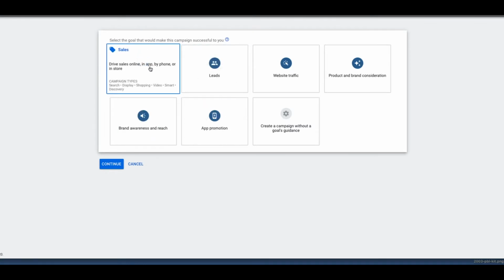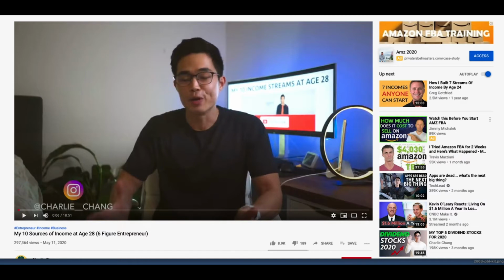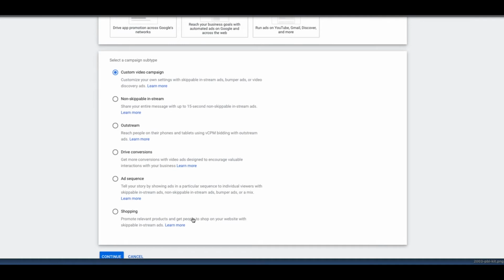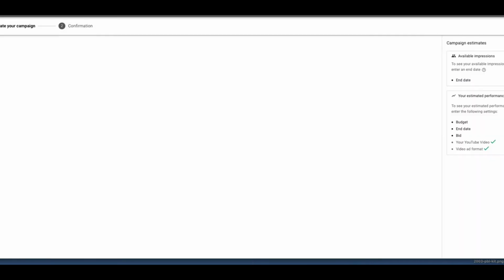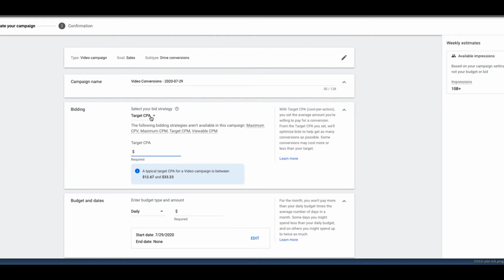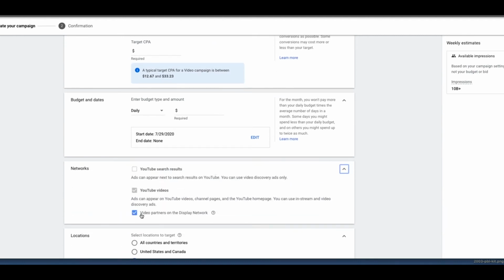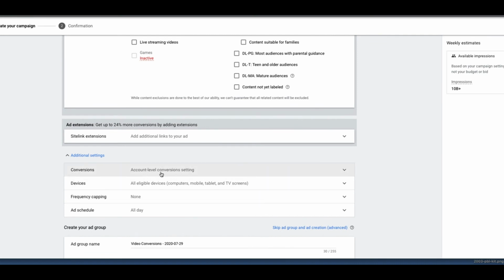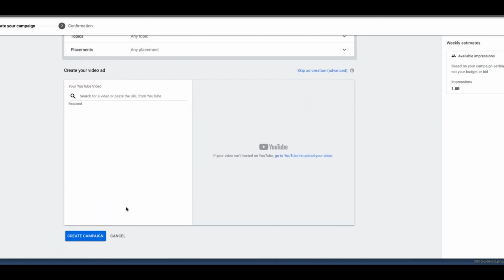Wondering How To Effectively Set Up Your Campaign in YouTube? Watch This!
It's Time To Differentiate Yourself From Everyone Else!

You become an "in-demand" media buyer when you are different than everyone else. You can charge more, you can pick better clients, and you become the hunted instead of the hunter.

In this Bulletproof YouTube course, you should think about how you can differentiate your skill set so that you will stand out in the marketplace.

We know most of you will stick to what's popular right now (Facebook), but we URGE you to dive into the other networks so that you can do more for your clients than the others that only have a skill set in Facebook ads.